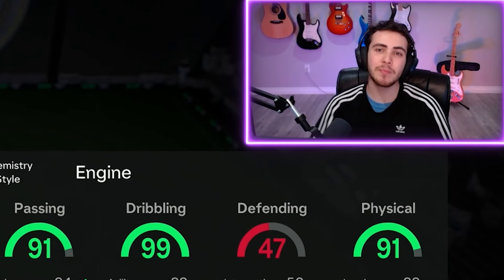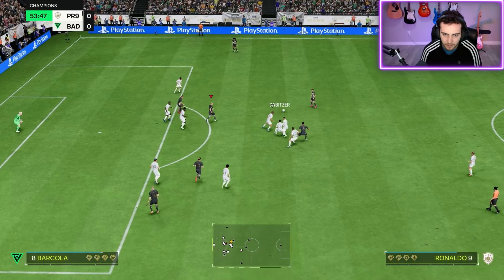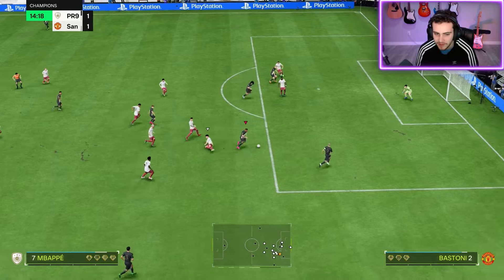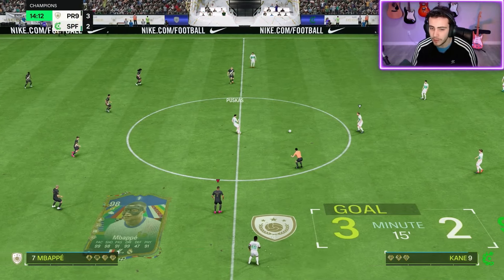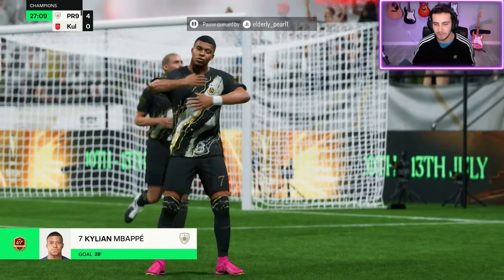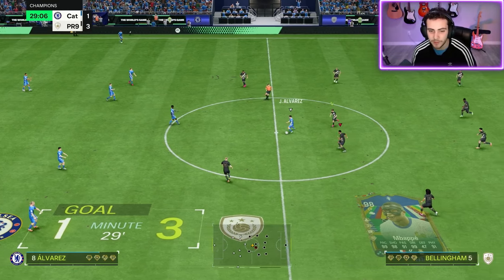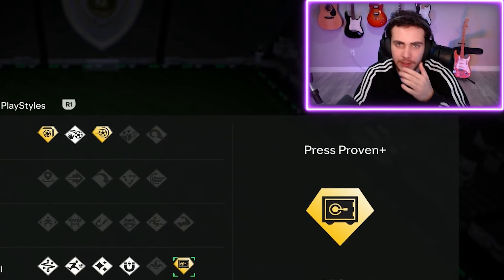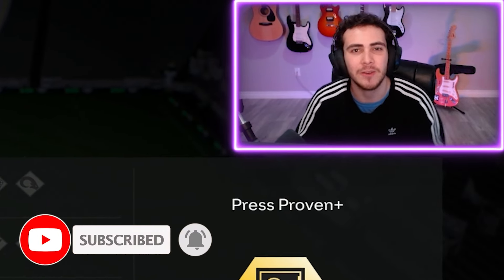*NEW* REAL MADRID MBAPPE PLAYER REVIEW | FC 24 ULTIMATE TEAM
In this video we are reviewing the brand new Real Madrid Mbappe. This card is incredible and is actually part of the new FUT Champs rewards set.

Especially through the beginning of FUTTIES and tons of new cards that are being added!